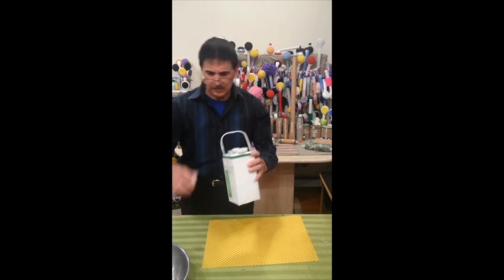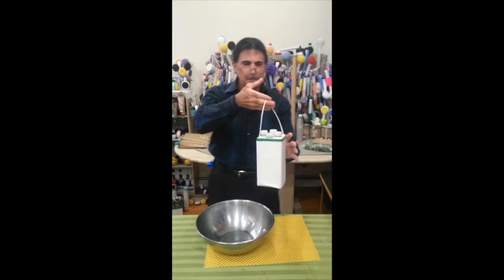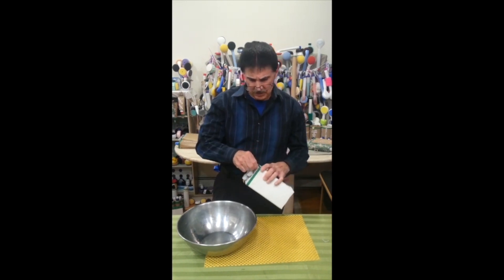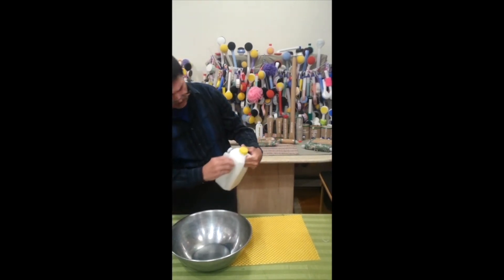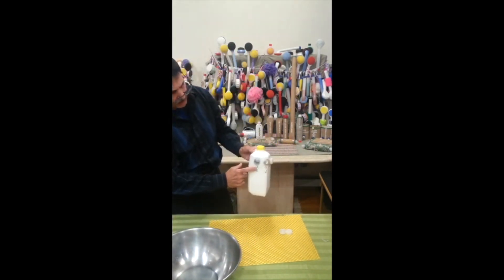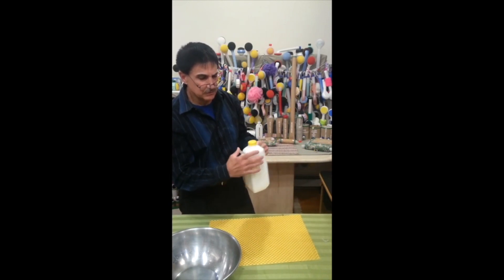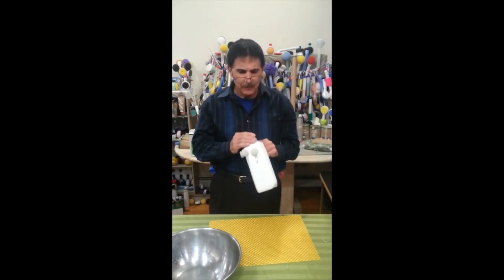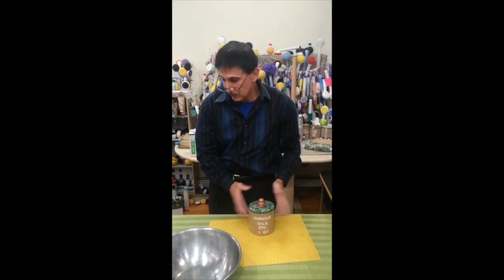Multi use Rechargeable Eco Containers